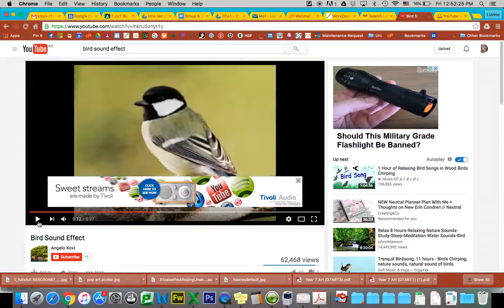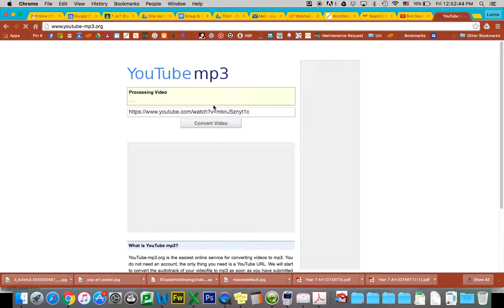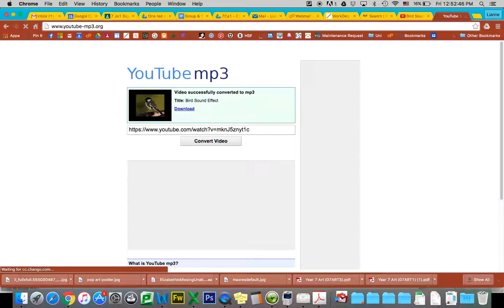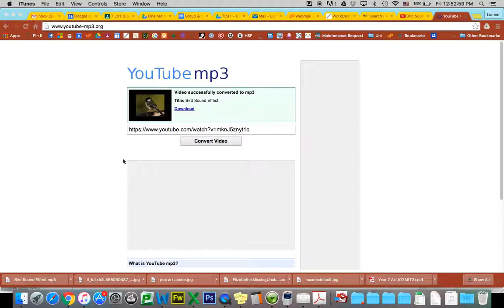download sound effects from youtube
tutorial video showing how to download a sound effect from youtube to use on your computer.